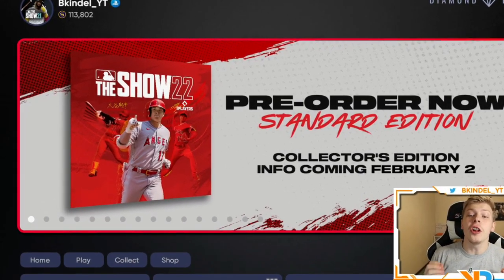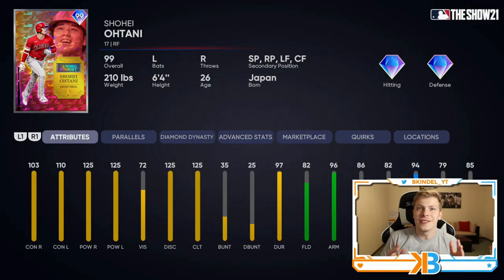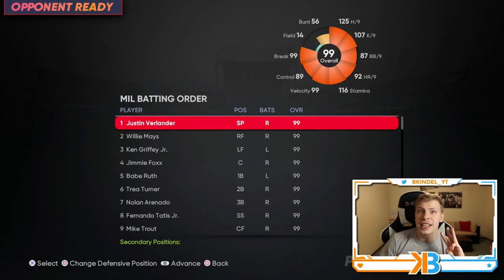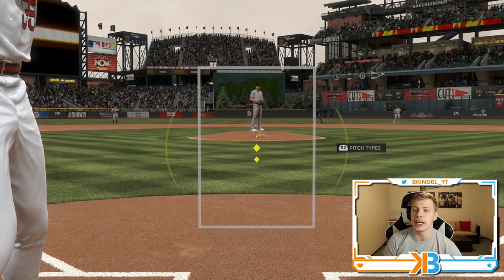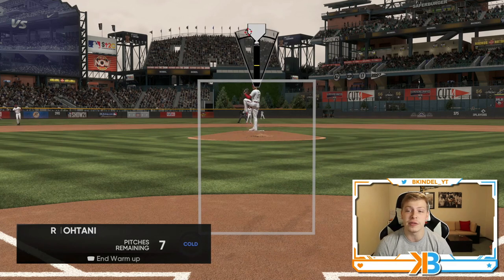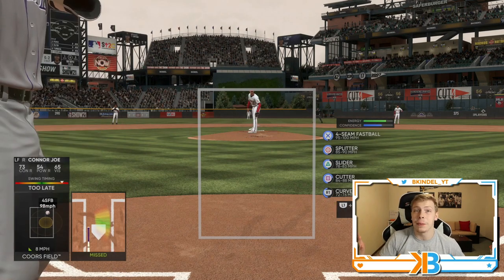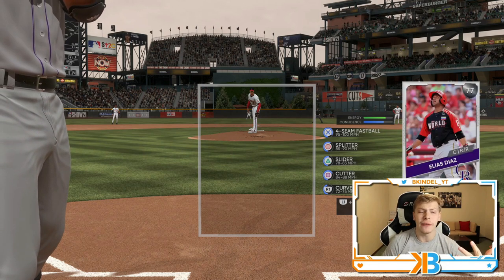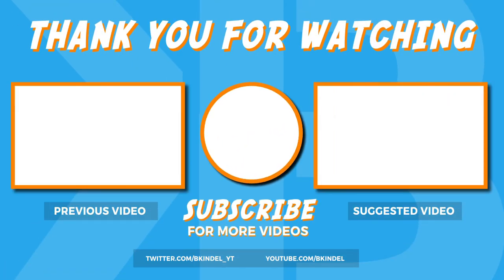HOW TO PUT *99* OVR FINEST SHOHEI OHTANI AT PITCHER! | MLB THE SHOW 21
How to get 99 Ovr Finest Shohei Ohtani for FREE

Use Shohei Ohtani for who he is! Learn Hot to put 99 ovr Finest Shohei Ohtani at pitcher in MLB The Show 21!

HOW TO PUT *99* OVR FINEST SHOHEI OHTANI AT PITCHER! | MLB THE SHOW 21HOW TO PUT *99* OVR FINEST SHOHEI OHTANI AT PITCHER! | MLB THE SHOW 21

99 ovr shohei ohtani mlb the show 21
mlb the show 99 shohei ohtani
how to put shohei ohtani at pitcher in mlb the show 21
HOW TO PUT *99* OVR FINEST SHOHEI OHTANI AT PITCHER in MLB THE SHOW 21
how to put shohei ohtani at pitcher mlb the show 21
how to put shohei ohtani at pitcher